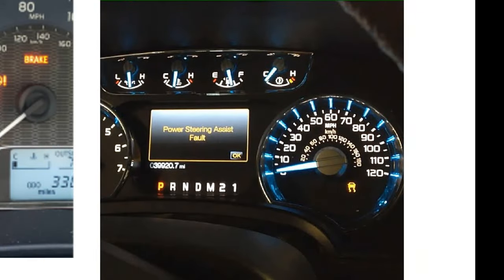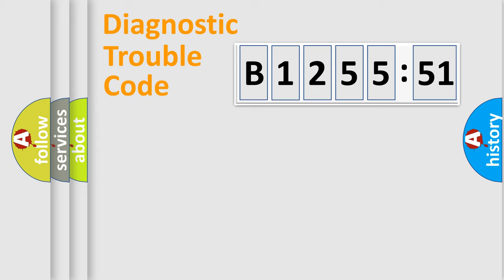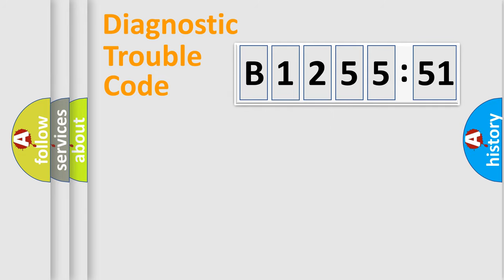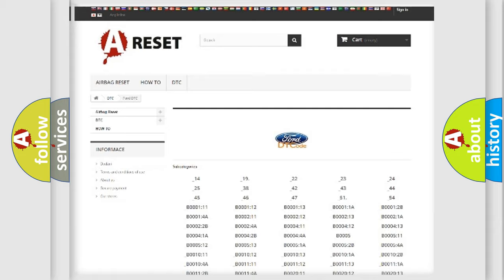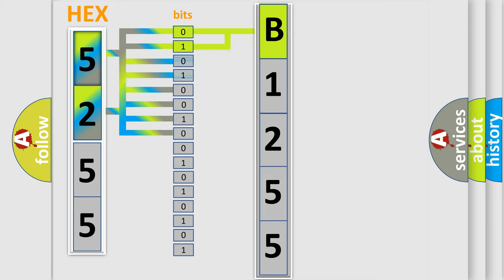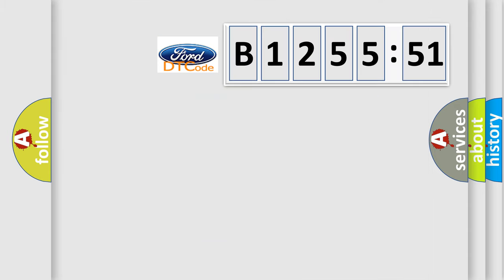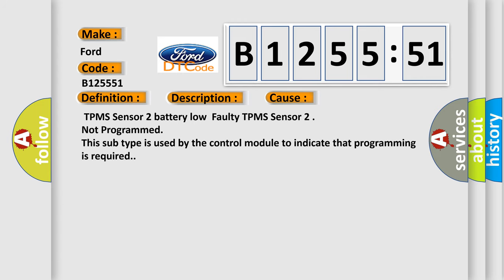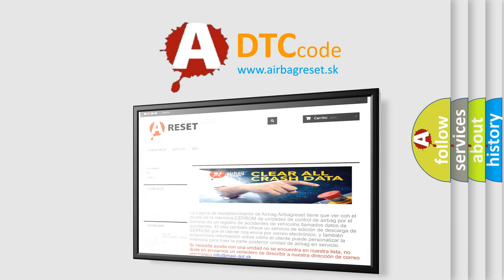DTC Ford B1255-51 Short Explanation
Contents:
0:21 Basic DTC analysis according to OBD2 protocol standard.
1:48 Insight into programming
2:58 A diagnostically understandable description of the Diagnostic Trouble Code
3:05 Basic error definition

Make:
Ford
Code:
B1255 51
Definition:
Sensor 2 Battery Voltage Low
Description:
This DTC indicates that the Sensor 2 battery voltage is below 2.2Vdc.The most likely cause is battery passing it’s expected lifeorsensor failure.
Cause:
 TPMS Sensor 2 battery lowFaulty TPMS Sensor 2
Failure Type:
Not Programmed